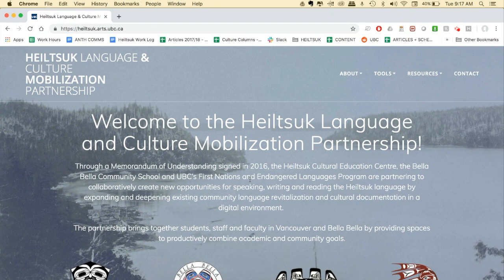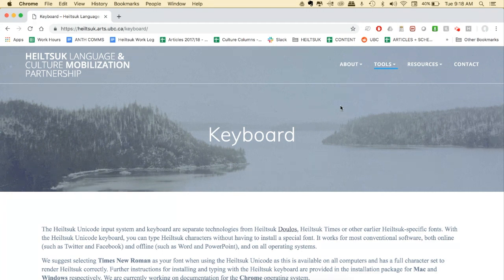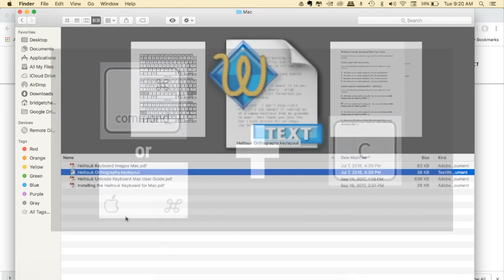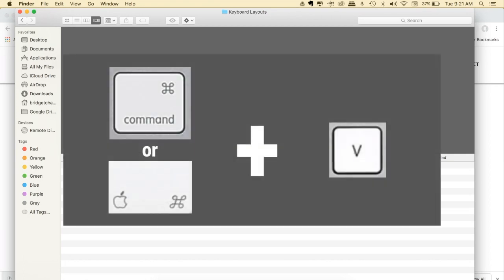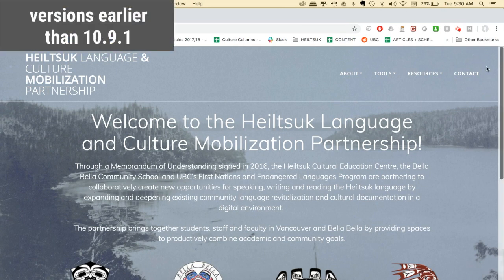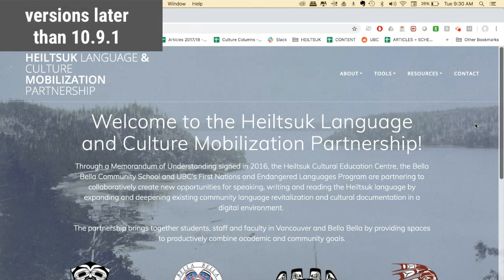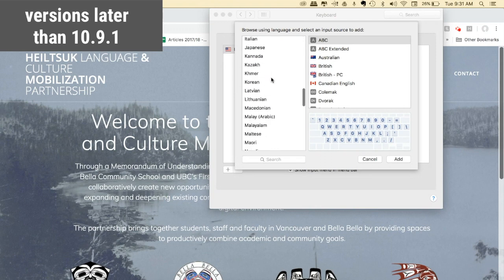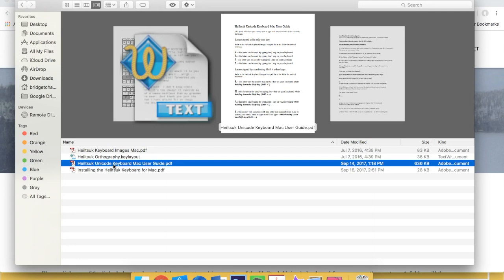How to install the Heiltsuk Unicode Keyboard on a Mac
The following video is a tutorial on how to download the Heiltsuk Unicode Keyboard on a Mac.